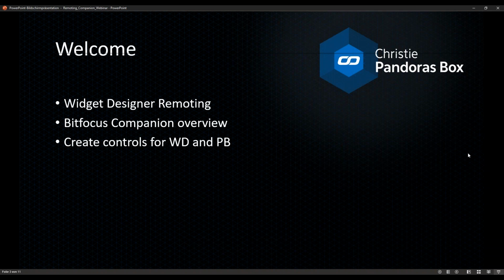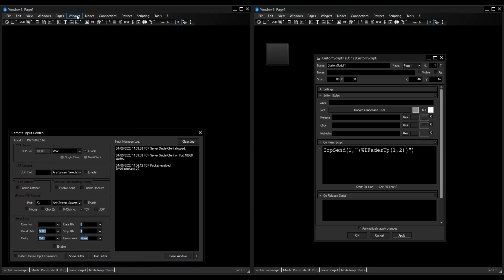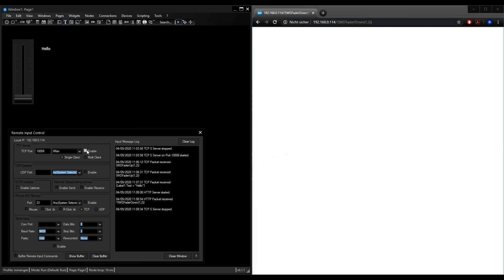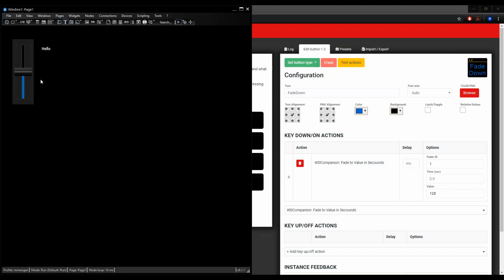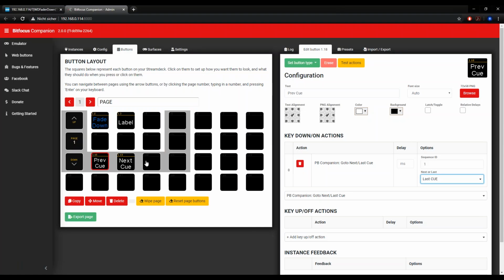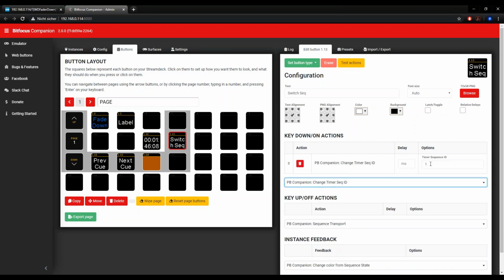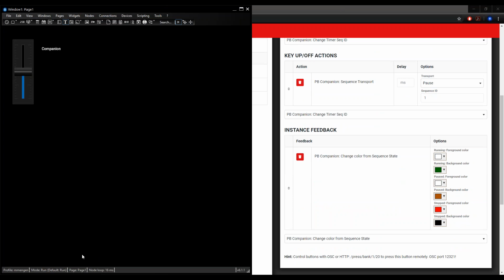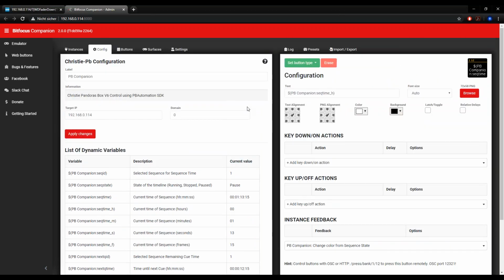Webinar #15 - Widget Designer - Remoting with Companion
Ever heard of the Widget Designer Remoting? This Webinar will show you how to use Remoting and how to Control Pandoras Box and Widget Designer with Companion.